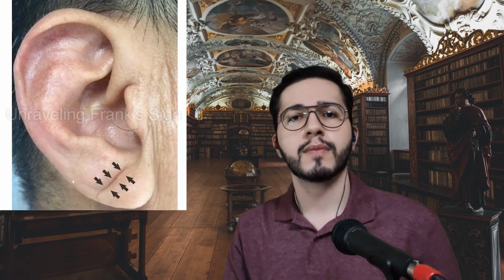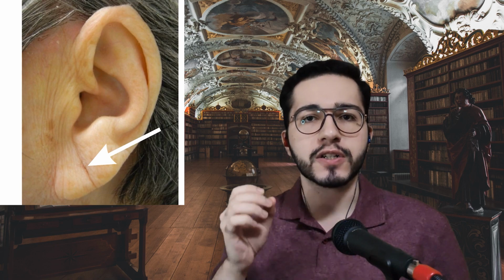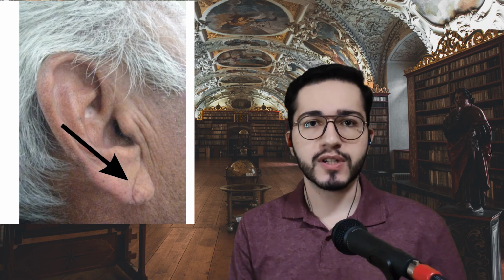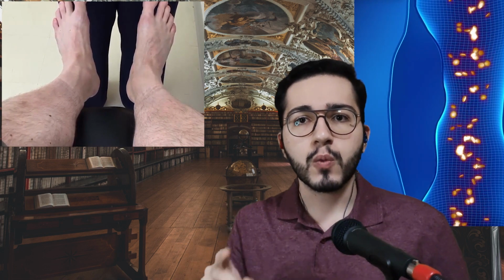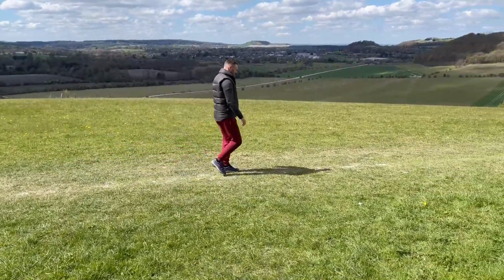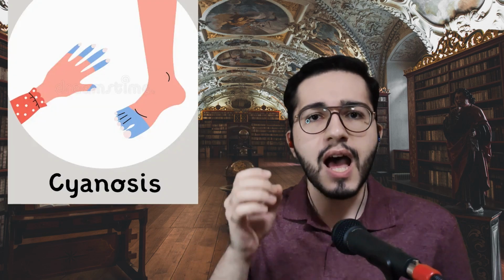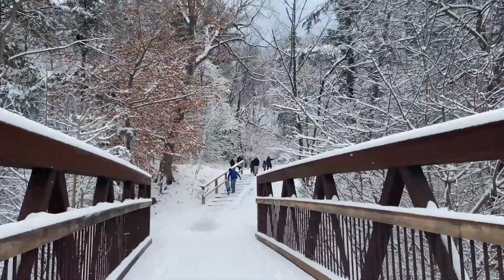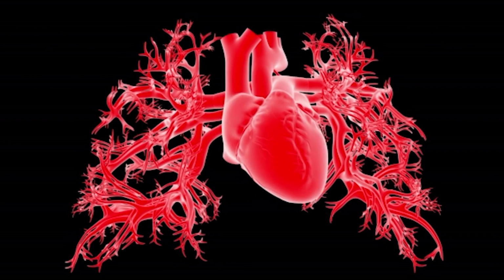⚠️ Warning: 7 Signs that Your HEART Gives You Before it... Are You at Risk?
Description:
7 Signs that Your Heart Needs Medical HELP Immediately; Are You at Risk?
Did you know that your heart might be sending you SOS signals without you even realizing it? In "Are You at Risk? 7 Unexpected Signs Your Heart Needs Help Immediately," we dive deep into the lesser-known symptoms of heart distress that could save your life or the life of someone you love.

🩺 What You'll Learn:

Discover Frank's Sign and why a simple earlobe crease could indicate heart disease.
Understand why hair loss on your legs is more than just a cosmetic issue-it could be a warning sign from your heart.
Find out how eyelid plaques (Xanthelasma) are linked to cholesterol levels and what you can do about it.
The truth about the Senile Arcus: What does a white or gray halo around your cornea mean?
Learn about Cyanosis and why bluish or purplish skin discoloration should not be ignored.
Uncover the reality behind leg ulcers and swelling and how these symptoms can indicate serious heart issues.

💡 Health Tips:
Get actionable advice on leading an active lifestyle, maintaining a balanced diet, and other preventive measures to protect your heart.

👨‍⚕️ Consult a Professional:
These signs are starting points for a conversation with a healthcare provider, not a diagnosis. If you recognize any of these symptoms in yourself or a loved one, consult a medical professional immediately.